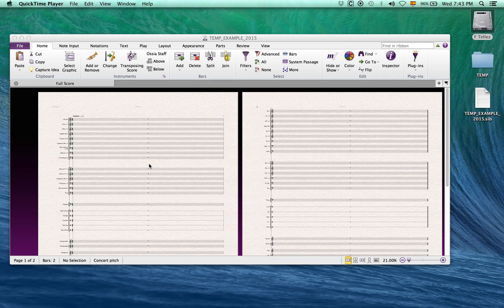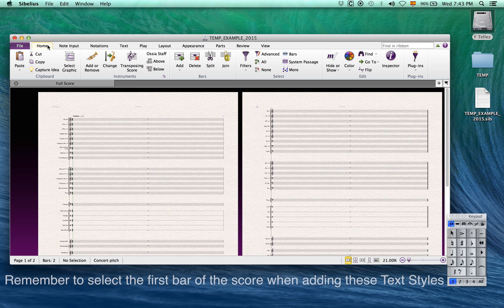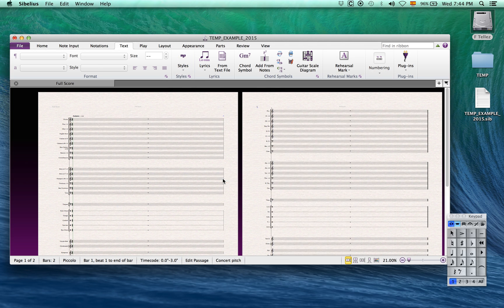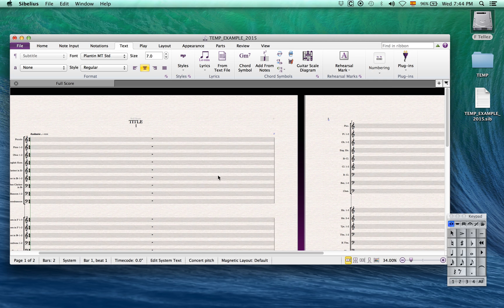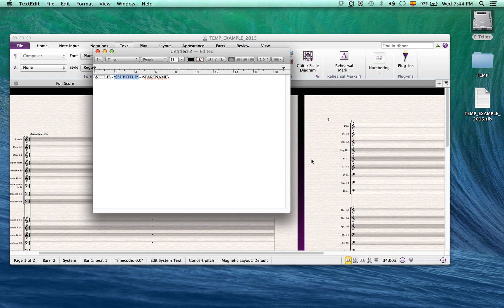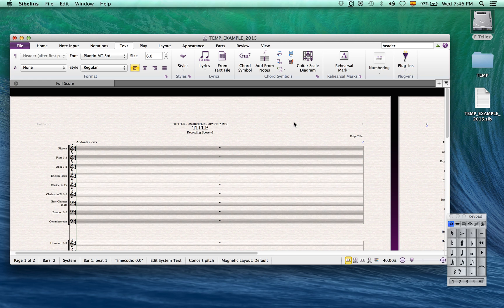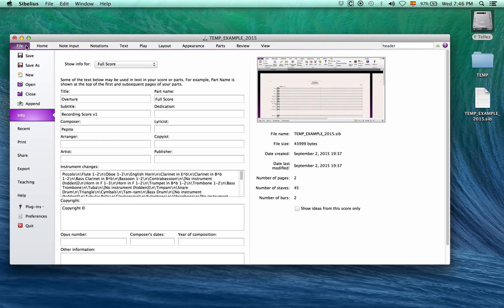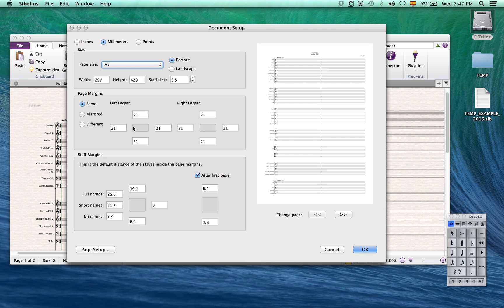2. Wildcards & Text Styles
Sibelius Film Scoring Template, Wildcards & Text Styles.

Here's a list of Wildcards from the Sibelius Manual:

* \$Title\
* \$Subtitle\
* \$Composer\
* \$Arranger\
* \$Artist\
* \$Copyright\
* \$PartName\
* \$InstrumentChanges\
* \$Lyricist\
* \$Copyist\
* \$Publisher\
* \$Dedication\
* \$OpusNumber\
* \$ComposerDates\
* \$YearOfComposition\
* \$MoreInfo\